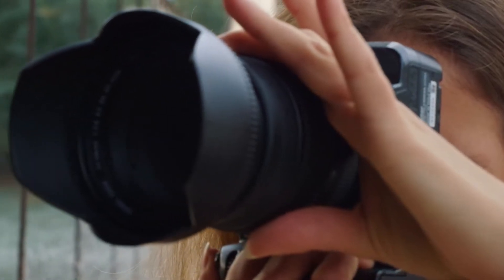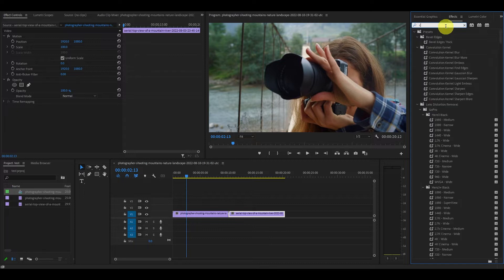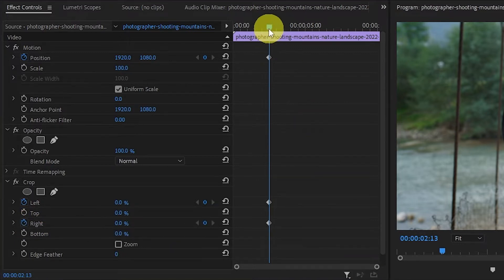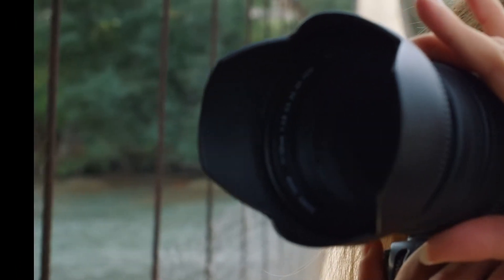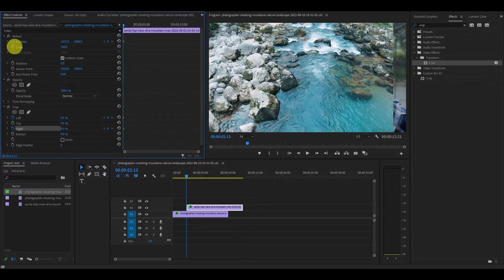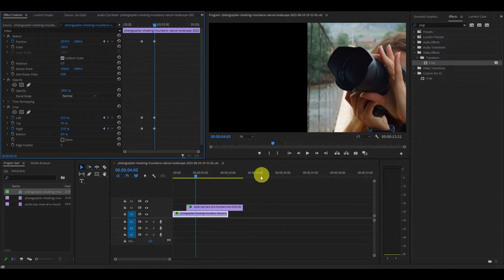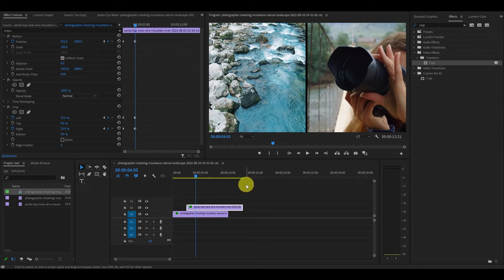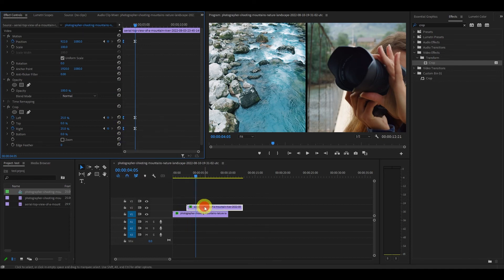How To Add An Animated Split Screen In Premiere Pro